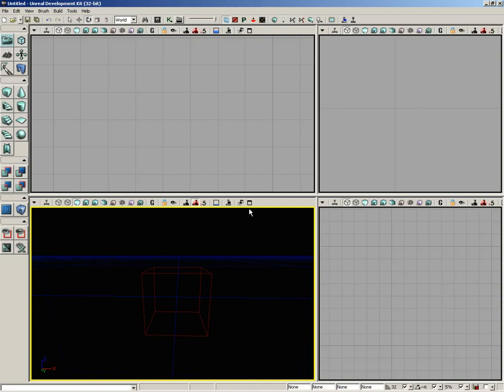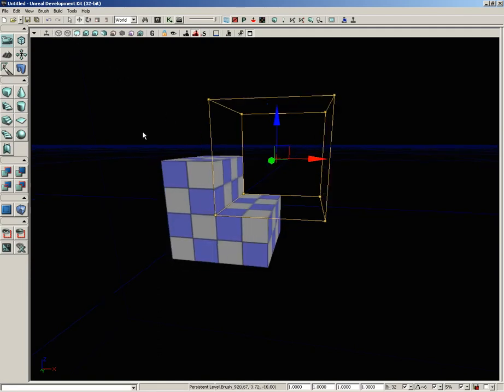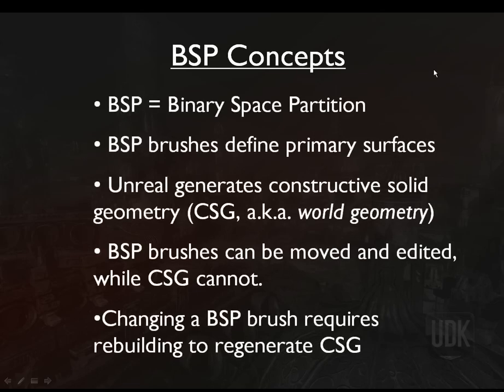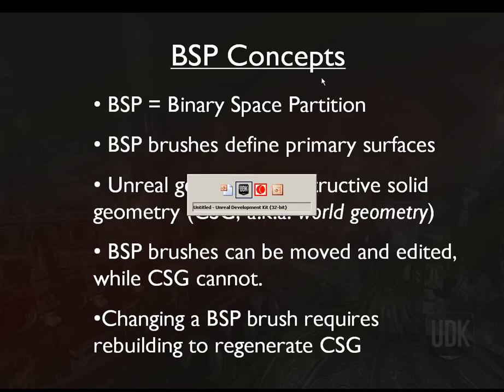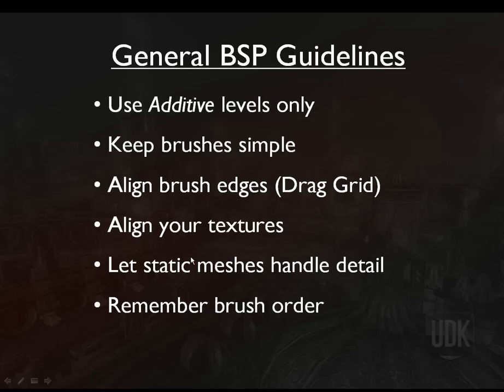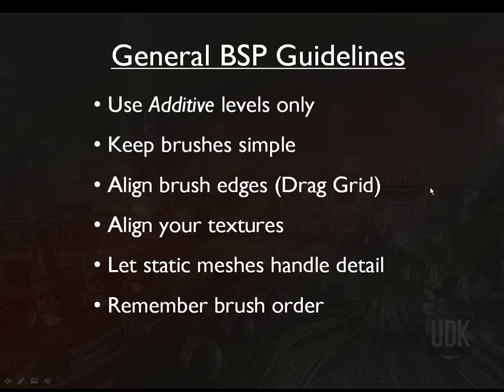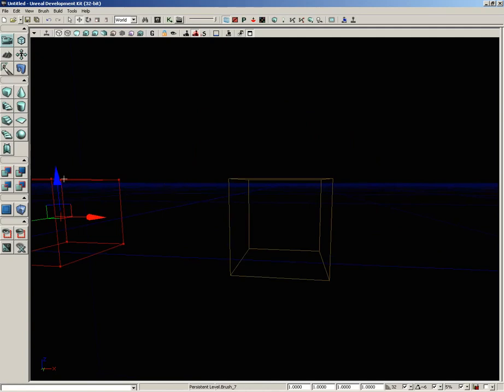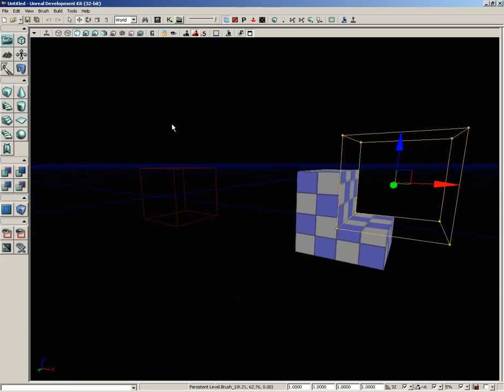UDK Tutorial: Simple_Level__01_BSP__001_BSP_Primer